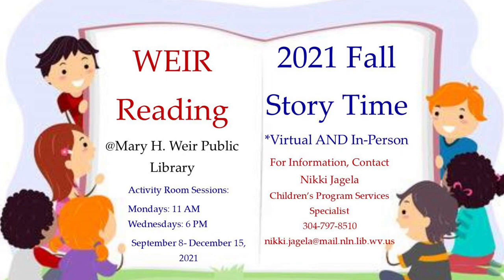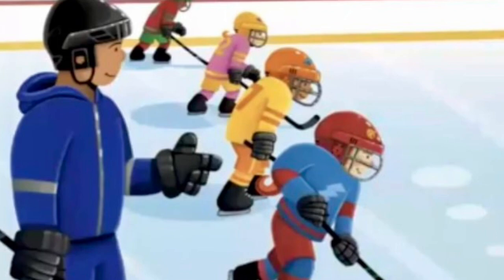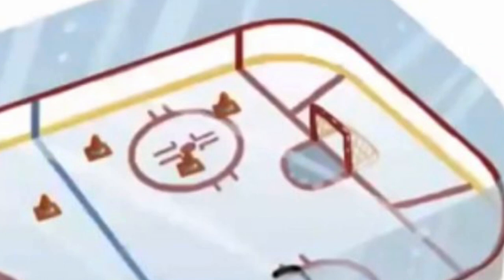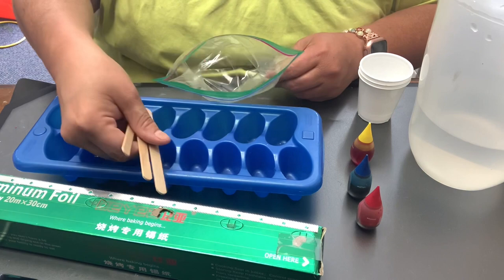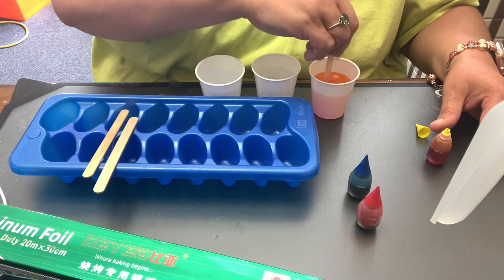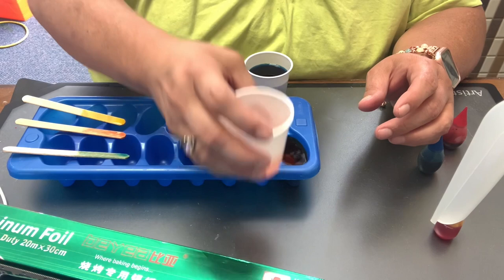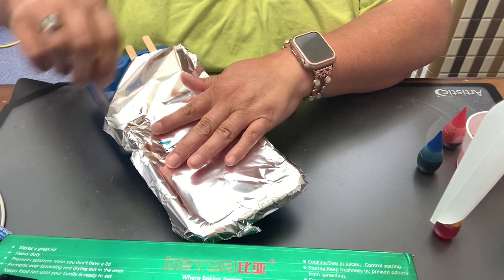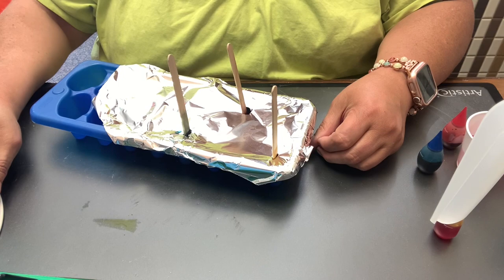WEIR Reading—Hockey—12/5/21 Part 1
WEIR Reading Virtual Story Time 12/5/21 Part 1
Theme: Hockey
Story: Lucy Tries Hockey (Lisa Bowes)
Craft: Ice Painting
Craft to Go Kits available in Mary H Weir Public Library’s front vestibule.